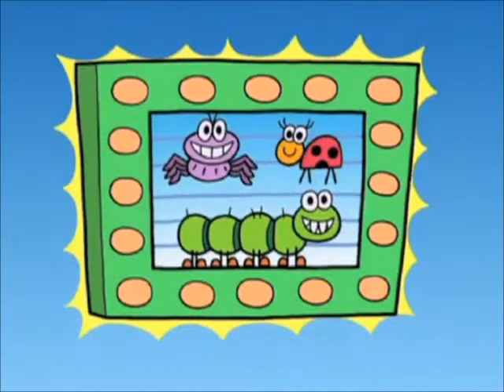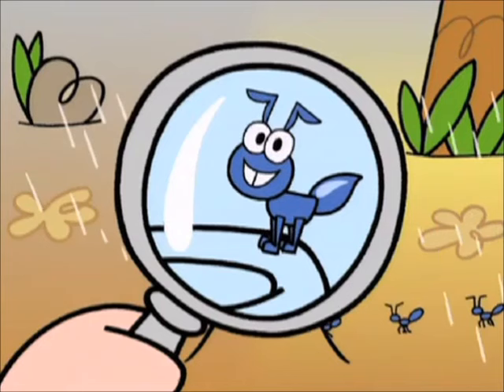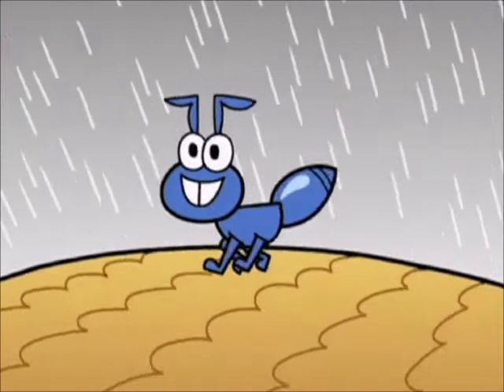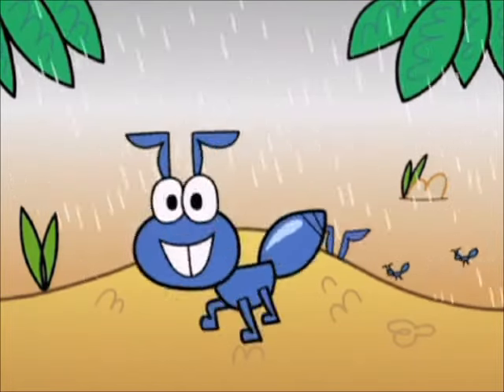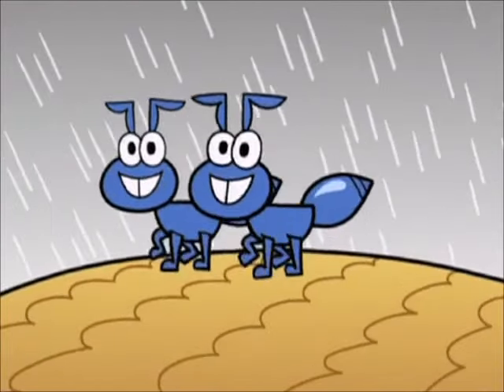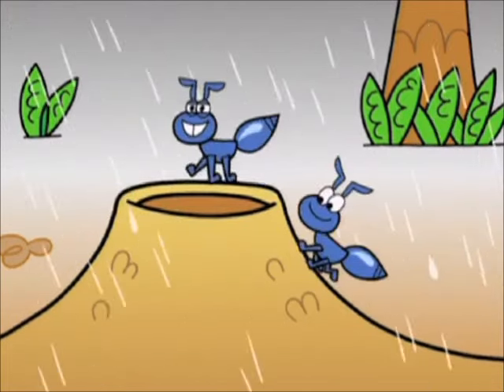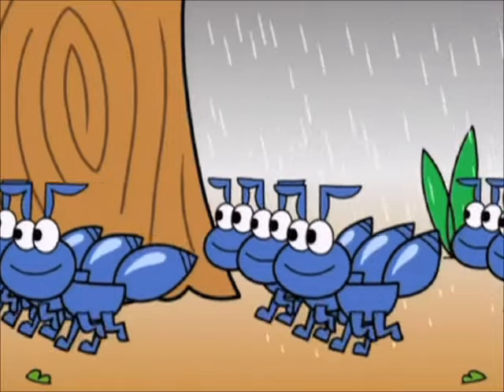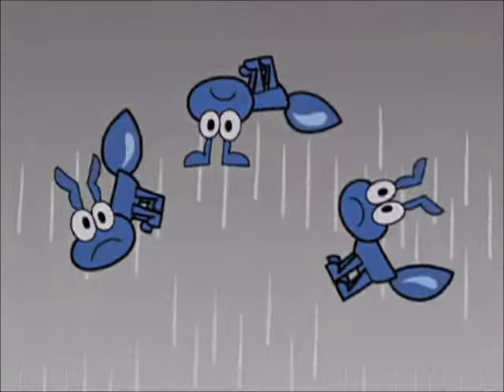Elmo's World - The Bug Channel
The Bug Lady sings "The Ants Go Marching" on The Bug Channel.